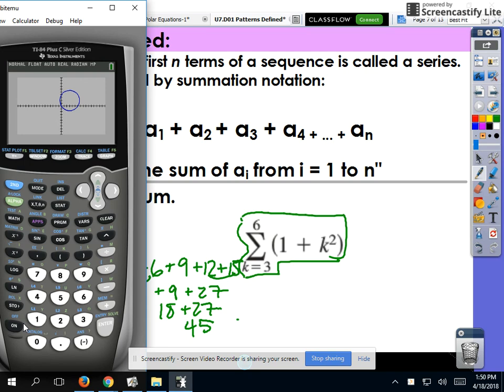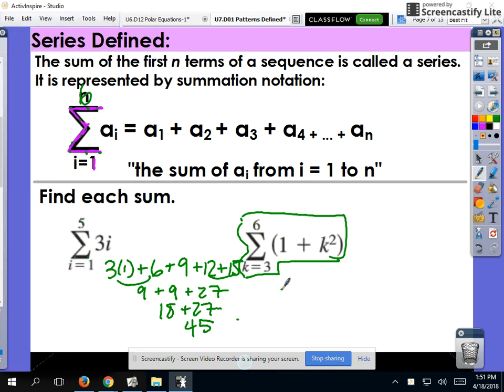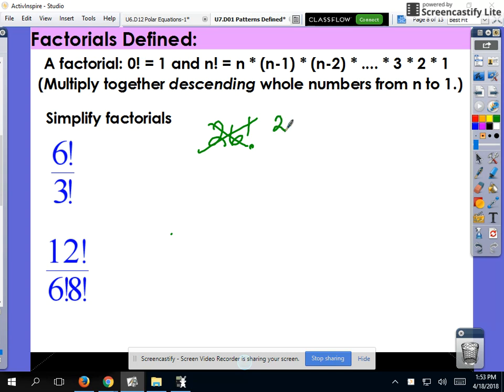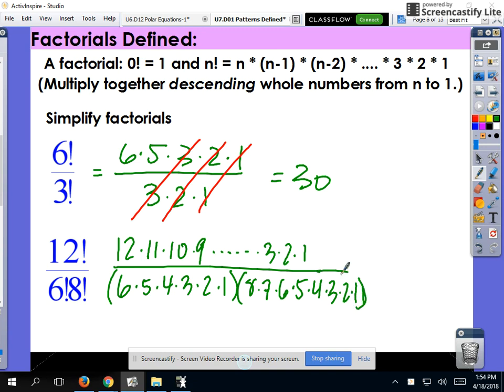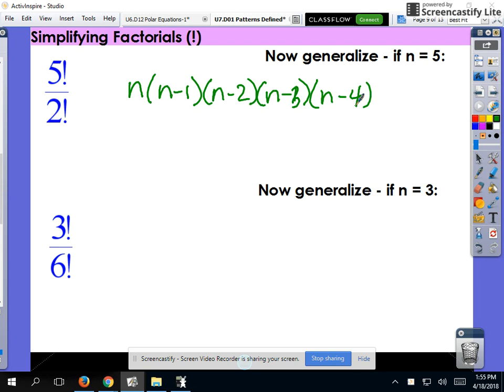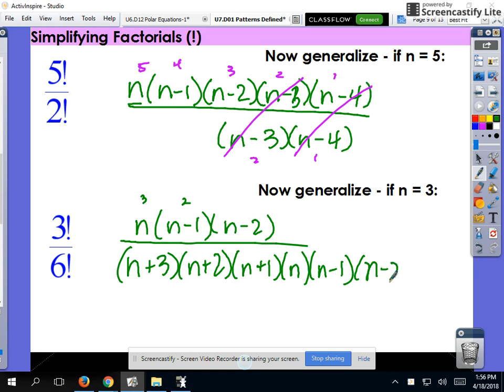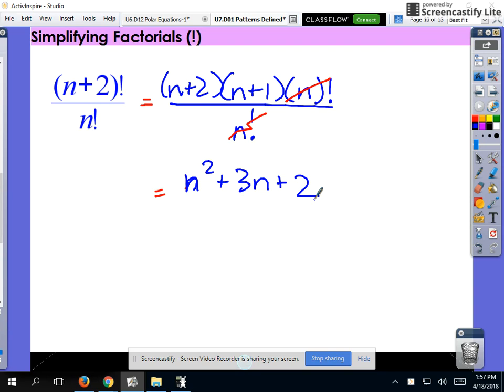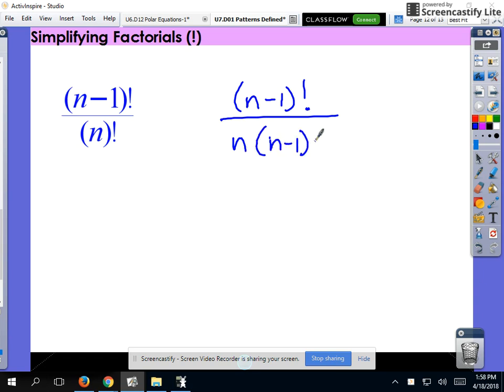Patterns Defined 2